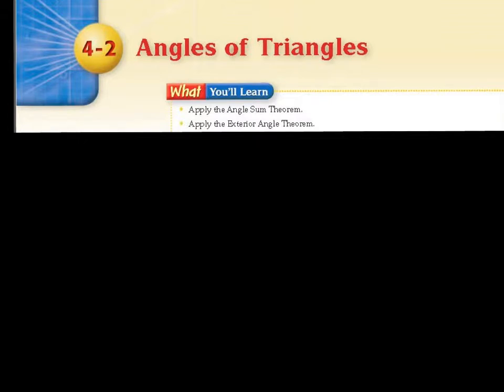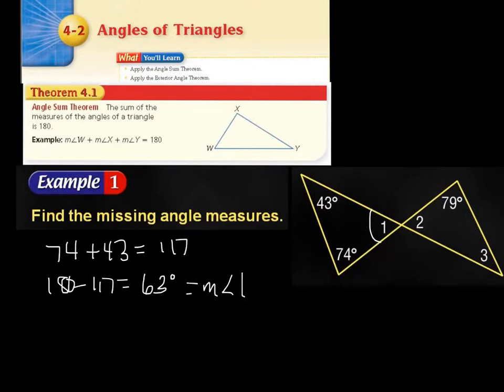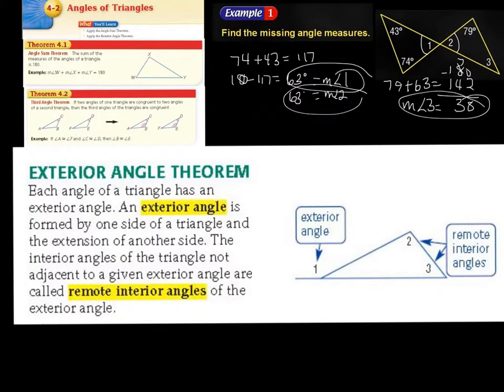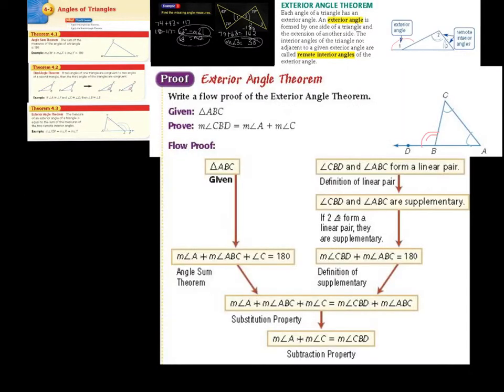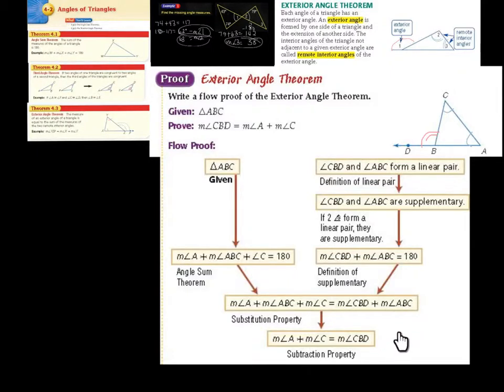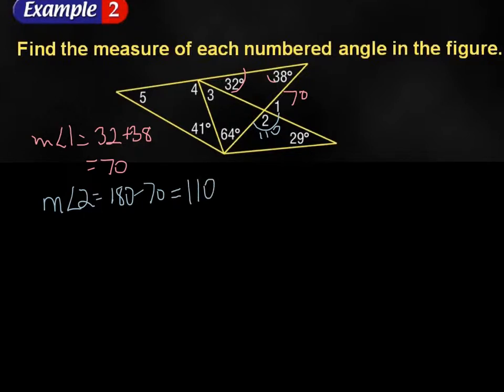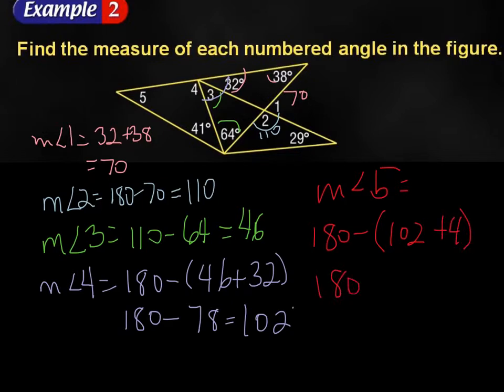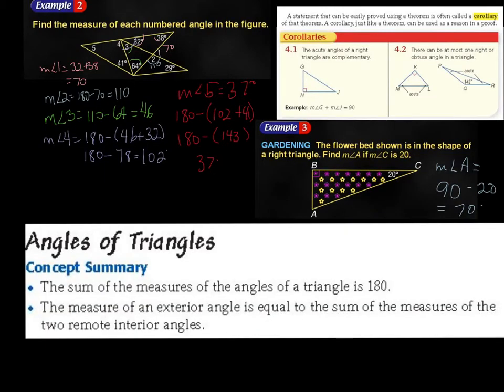4-2 Angles of triangles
Geometry